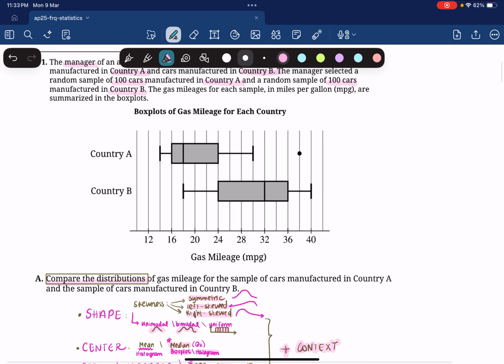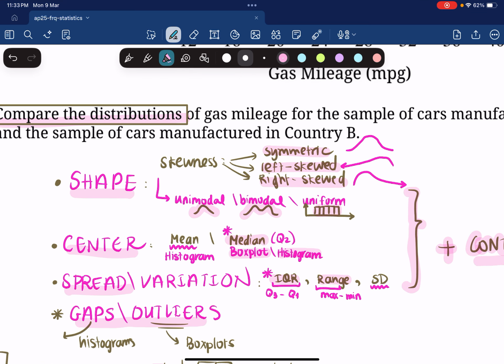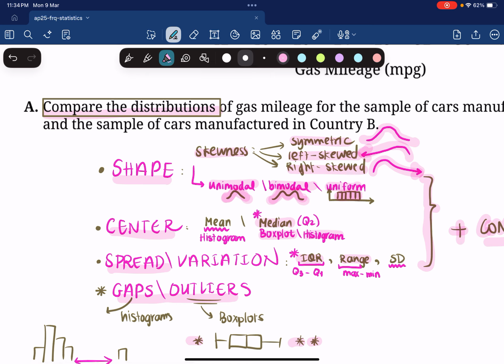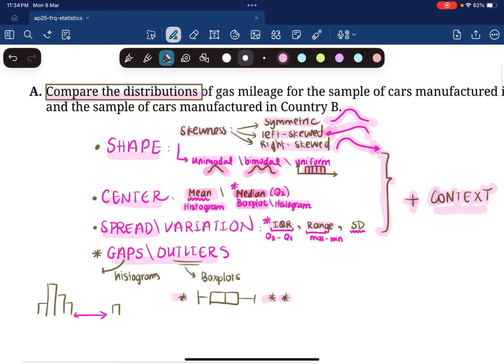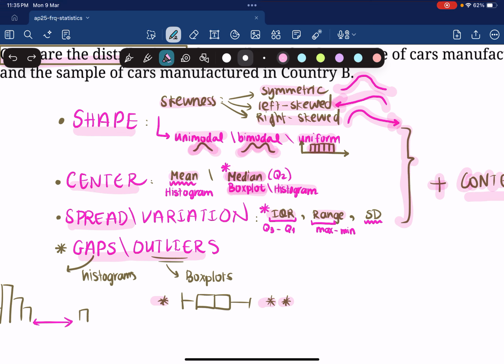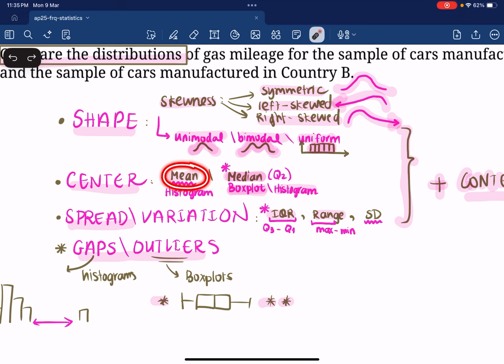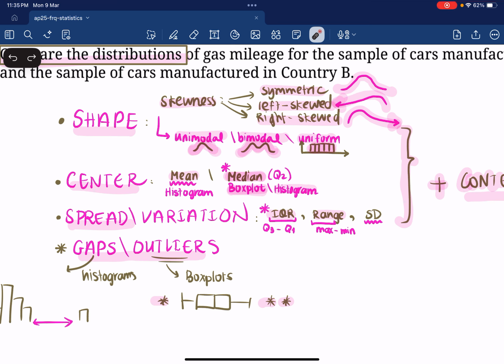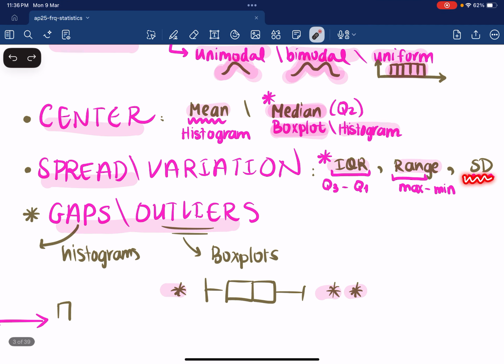2025 AP Statistics FRQ #1 - Introduction - Things to remember when Comparing Distributions !!